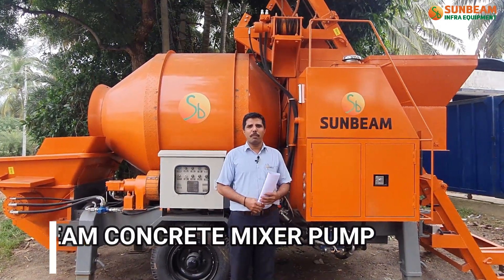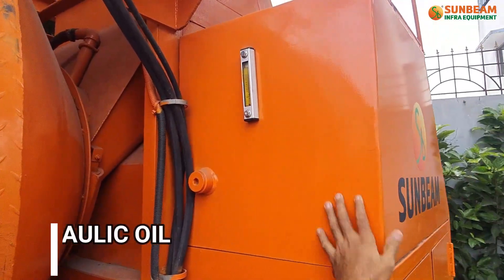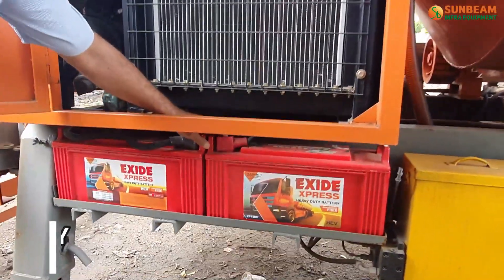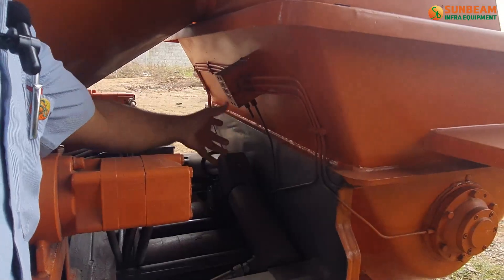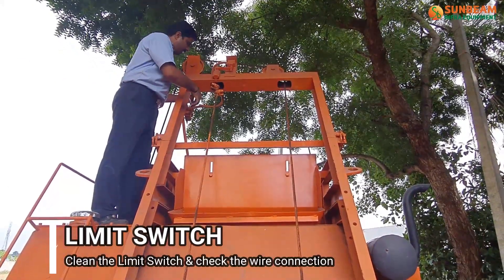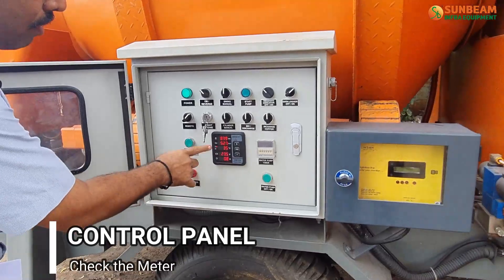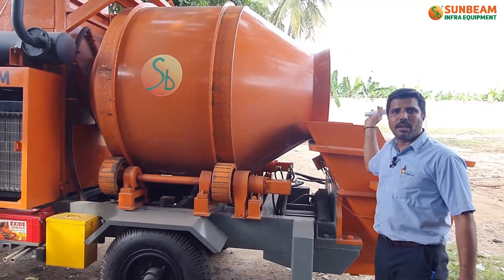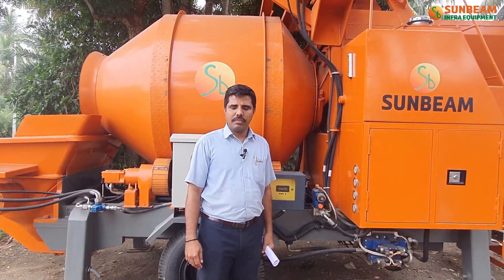SUNBEAM CONCRETE MIXER PUMP - MAINTENANCE STEPS FOR HEALTHY MACHINE LIFE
SUNBEAM CONCRETE MIXER PUMP MAINTENANCE PROCEDURES
MODEL : MPD - 40

Concrete Mixer Pump is apply to the concrete construction of House, Buildings, Apartments, Shopping mall, Highway,  Bridge, Dam and Slope protection etc..

Toll Free Number: 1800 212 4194